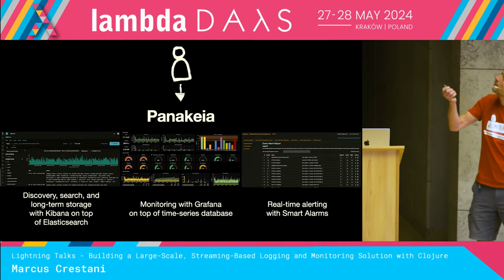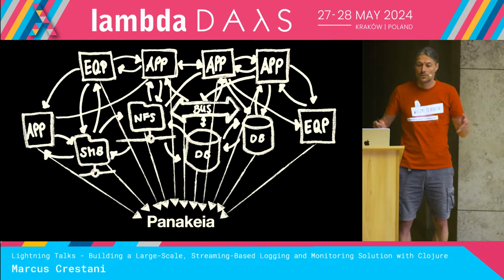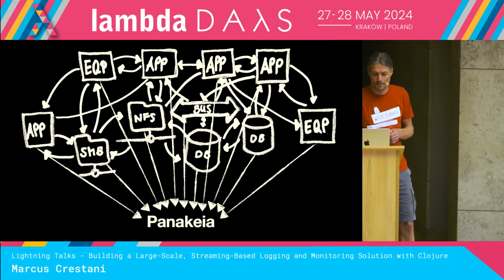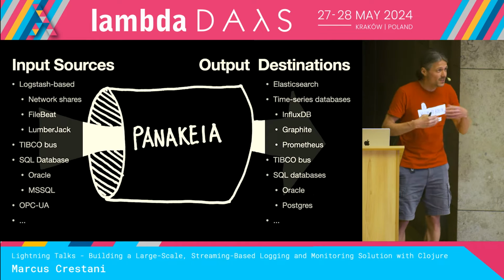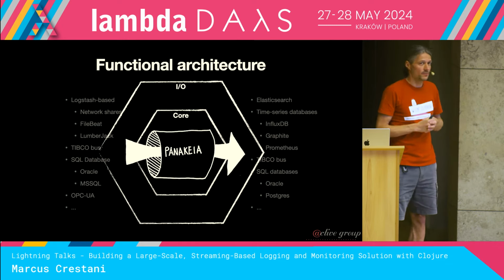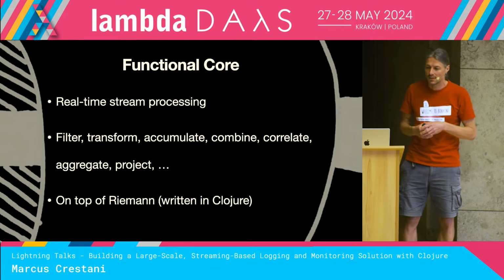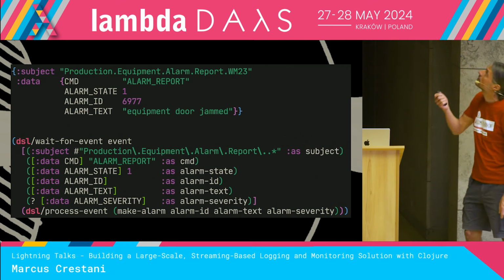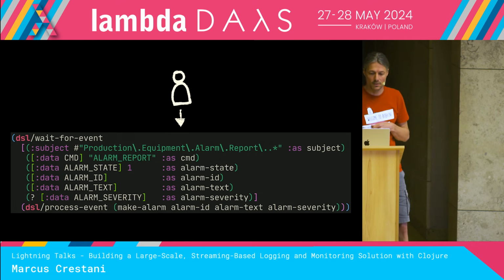Building a Large-Scale, Streaming-Based Logging and Monitoring Solution with Clojure - M. Crestani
✨ This lightning talk was recorded at Lambda Days 2024.  If you're curious about our upcoming event, check